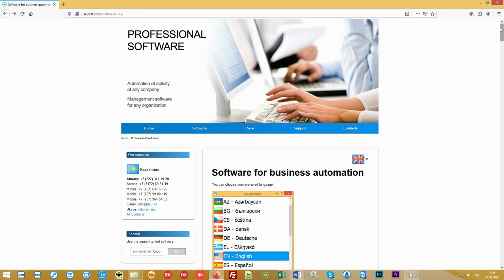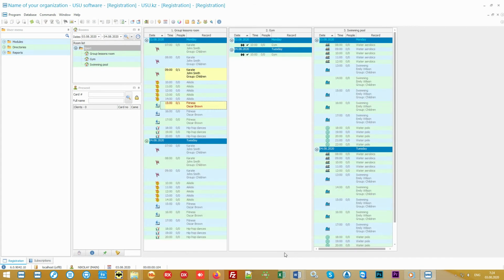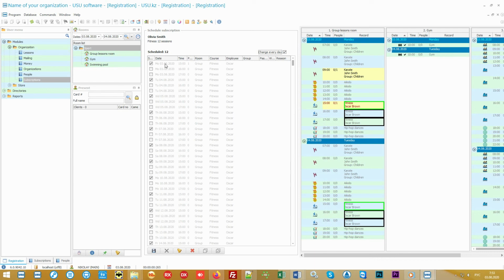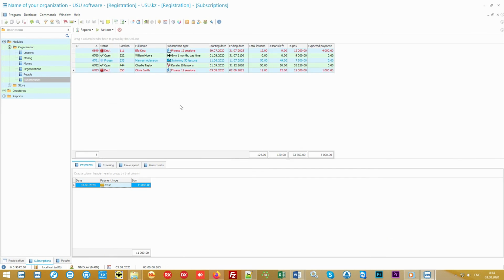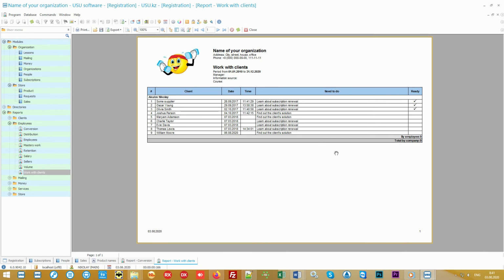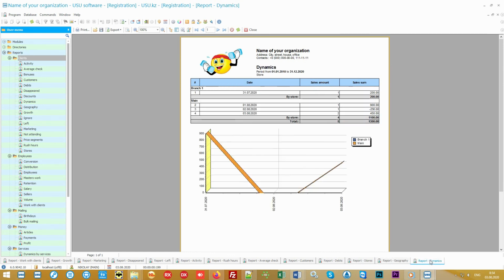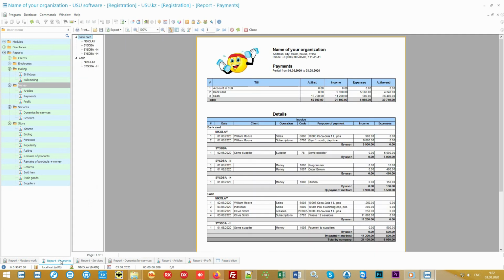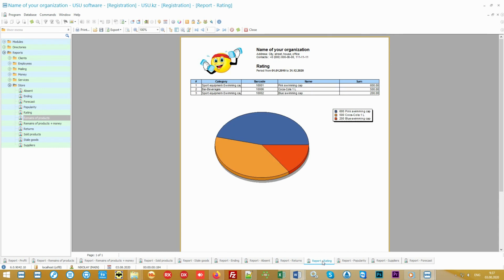Program for a fitness club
Convenience and ease of automated work of a fitness club is the key to the success of your company. Our fitness club program allows you to achieve this success and ease of accounting. The multiuser interface of the accounting program of the fitness club allows specialists of your sports center to work with ease and control their work, as both administrators and coaches, as well as cope with the accounting of the fitness club. Versatility of the fitness club automation program of order establishment and clients’ analysis allows you to add a new customer with one click of the mouse or check if there is an earlier created contract, while controlling the whole process. With the proper management of the fitness club and its automation you can achieve success in business. The automation management program of warehouses control and materials supervision that organizes accounting in the fitness club allows you to keep records of payment of services, view data on debts, or any other spheres. With the help of our fitness club program you can organize the data about groups, time - it helps you to correctly calculate the workload of the premises, schedules of specialists, as well as in the calculation of wages and personnel management of the fitness club.

Fitness club management program of reports generation and the control of details is a great assistant to your accountant. Management of the fitness club must be automated. To this end, we can offer to make training schedules that later help in the work with the customer and keep accounts in the fitness club. For ease of work you can use special cards with bar codes, with which our program for fitness clubs allows to work. This simplifies the tracking of customers, which helps to keep accurate records of payment data. Just imagine how comfortable and up-to-date this program is! You can download our fitness club program for free as a demo version. Our program can give the "green light" for your fitness club automation! It helps you to easily manage your activities, keep track of your money!

The analysis always starts with your customers. Clients are the source of your well-being. The more attentive you are to them, the more they visit your gym and accordingly bring more money. The fact that your center is developing well is indicated in a special report on the growth of the client base that is generated by the accounting management program of reports generation and personnel control. If the growth is far from positive, then pay your attention to the marketing report. It shows how your clients most often find out about you. Do not spend money on ineffective advertising methods. Besides attracting new clients, do not lose the old ones.